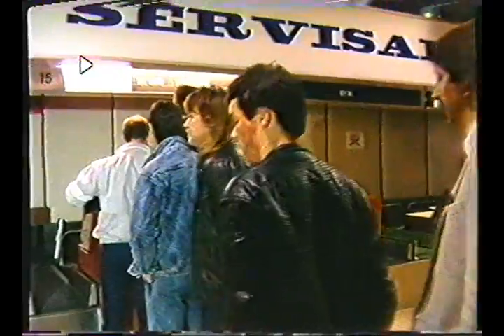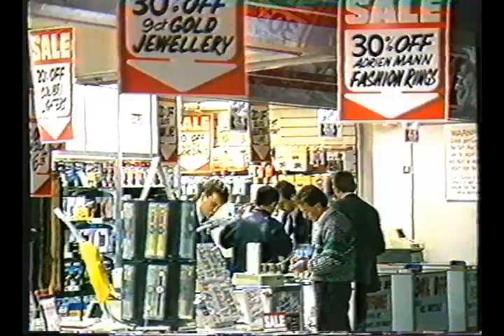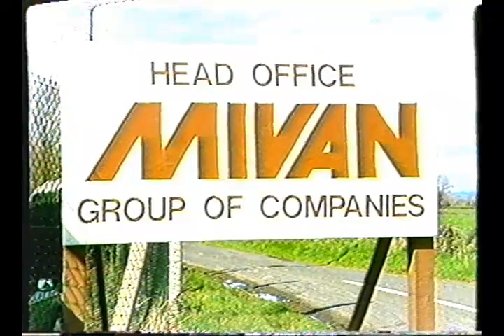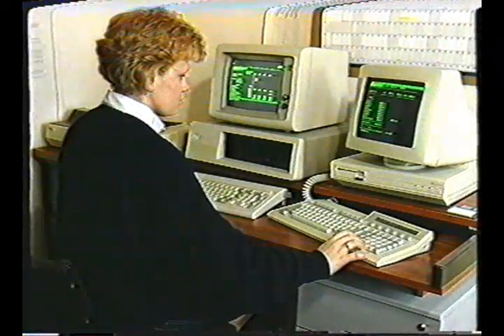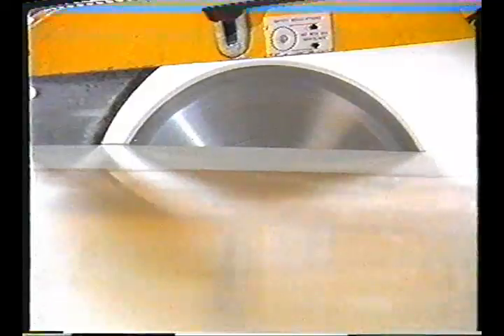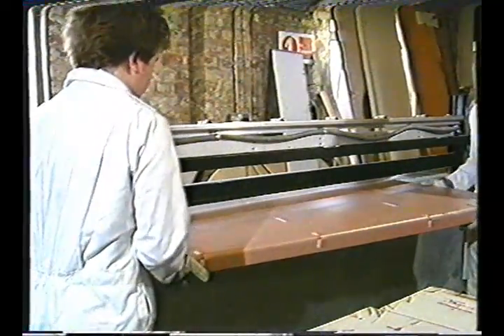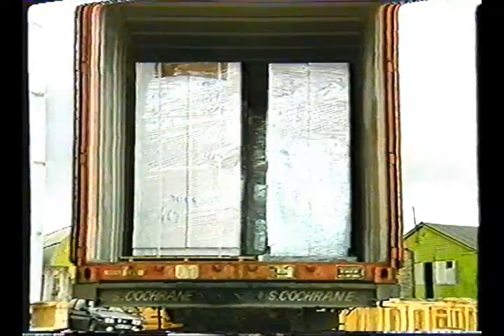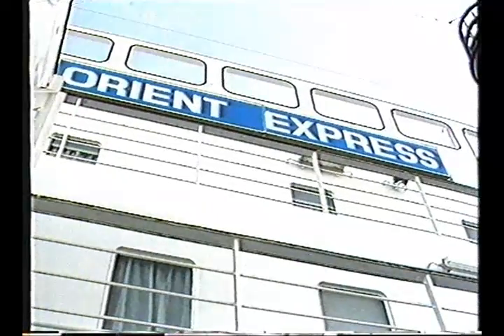Orient Express Cruise Ship